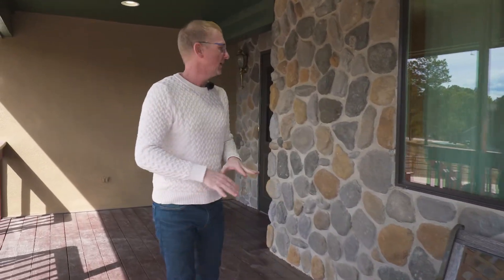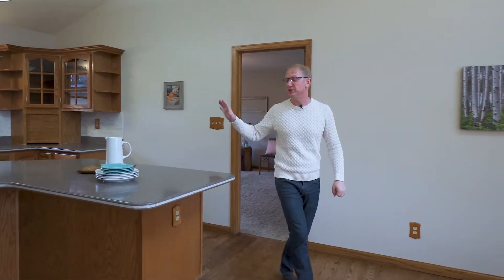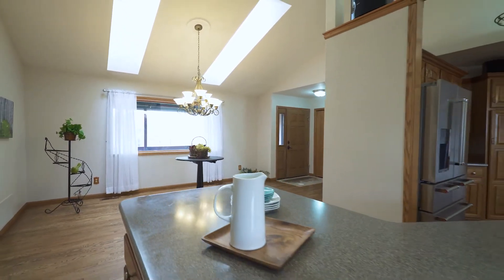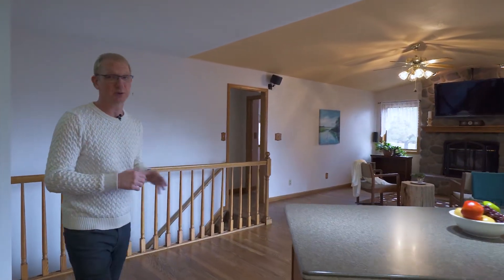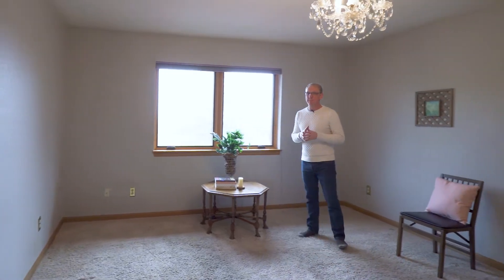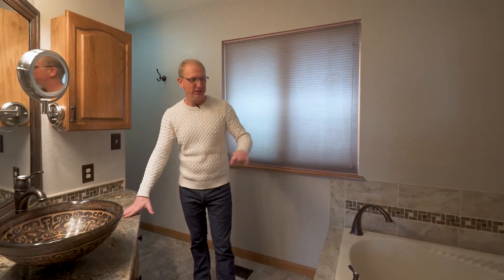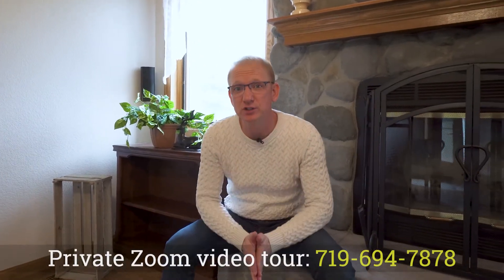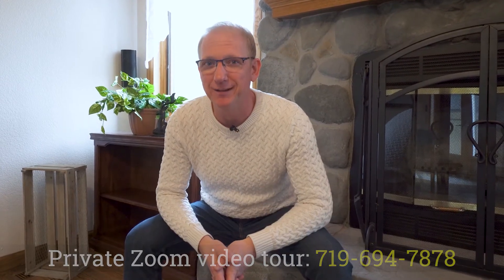17720 Pioneer Crossing - Walden Preserve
Beautiful 5 bedroom Black Forest rancher with open and sunny floor plan. There are gorgeous hardwood floors and new Pella windows throughout the home. The main level boasts vaulted ceilings and a gorgeous kitchen - complete with custom wrap-around island, tons of cabinets and counter space, new stainless appliances, double ovens and pantry with roll-out shelves. Off the kitchen is the formal dining room w/2 skylights and picture window letting in tons of natural light. You will love the Colorado living room with a floor-to-ceiling river rock fireplace. There is a spacious master & luxurious remodeled 5 pc ensuite w/jetted soaking tub, vessel-sink vanity and walk-in shower. There are 2 more bedrooms and bath on this level, as well as access to the rear deck, extended paper stone patio, garden areas, and garage. The basement of this home has a huge family room w/tiled wood-burning stove nook, den, 2 more bedrooms, bath, mudroom and walks out to the side yard! Other features include central A/C, garage storage and ample parking for up to 5 cars! This home is nestled on a 3/4 acre lot in Walden Preserve, walking distance from elementary school and minutes from hiking and Hwys 83 and 105.